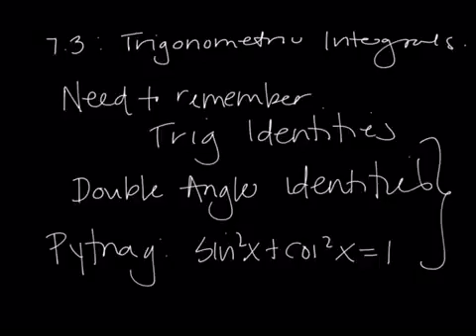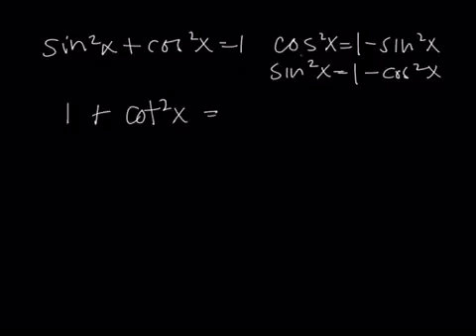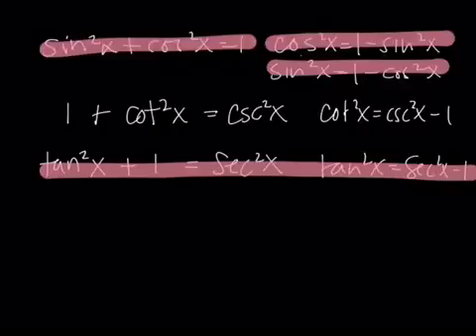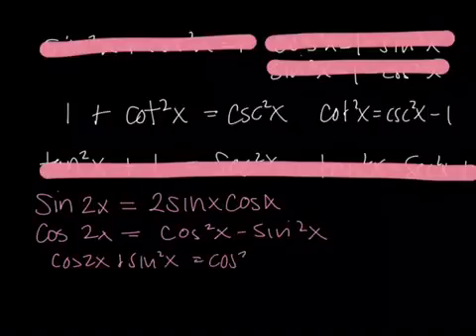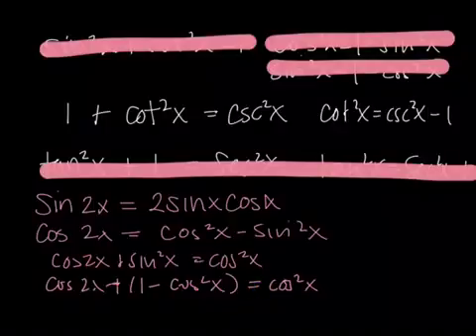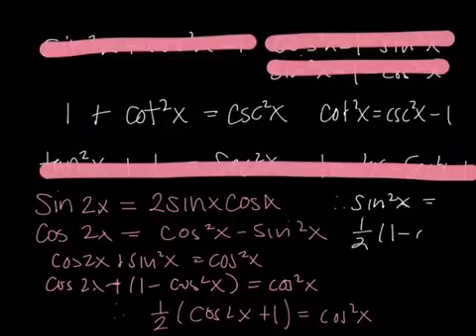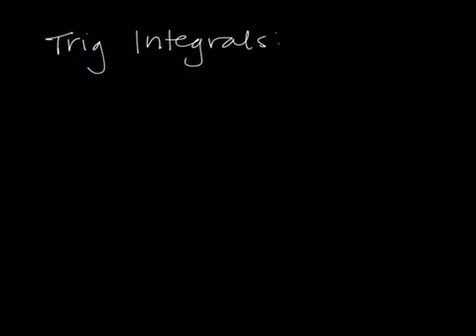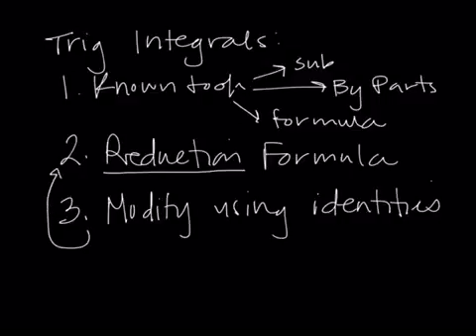7.3 part 1.2